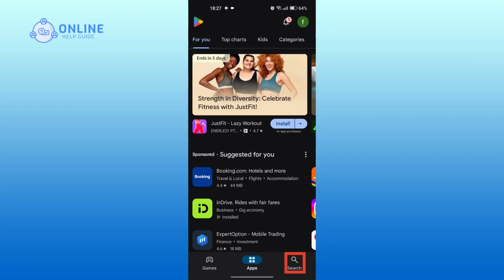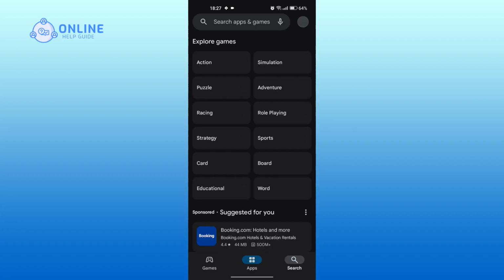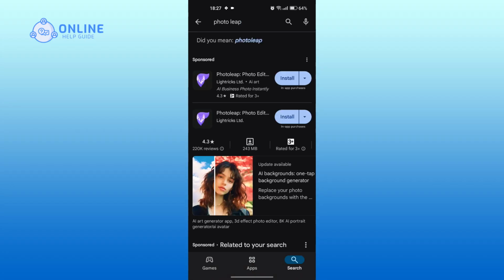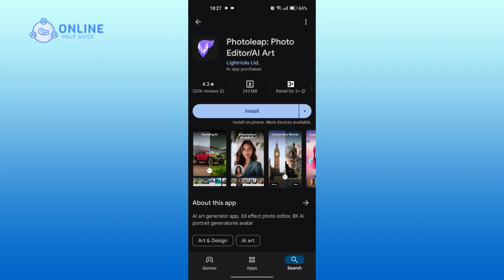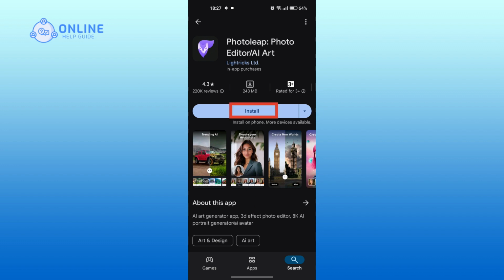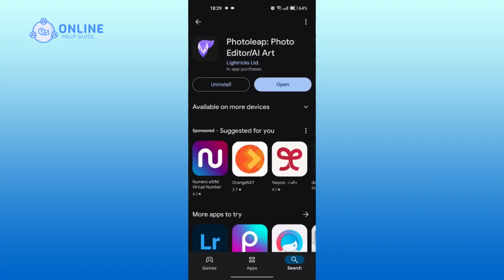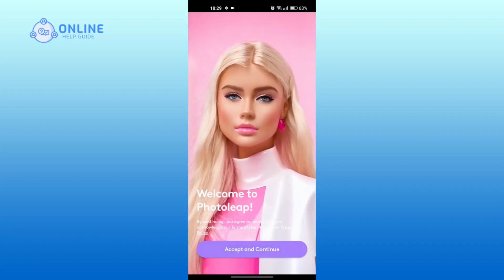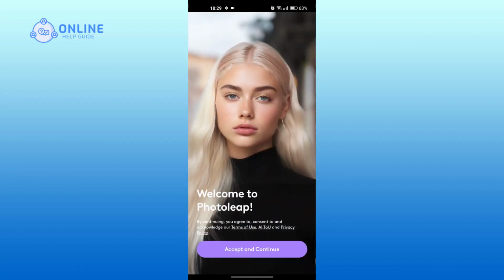How to Download Photoleap App 2024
Photo Leap is a photo editor app that transforms your images with AI photo filters. In this tutorial, I will walk you through the steps to download the Photo Leap app. Let’s get started:

Tap on the search icon at the top.
Type in "Photo Leap."
Tap on Search.
This is the application we’re going to download.
Tap on the Install icon to start the installation process.
Tap on Open after the download is completed.
Now you can start using the application by following the steps as instructed.

And that is how you can download the Photo Leap app.